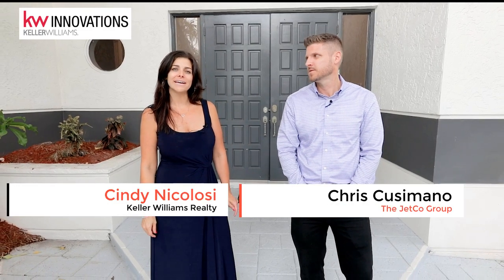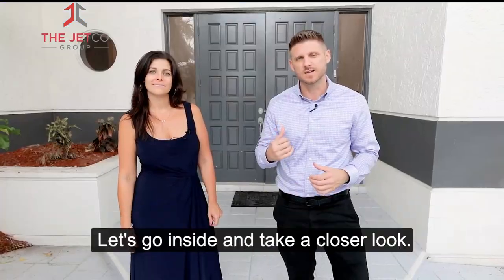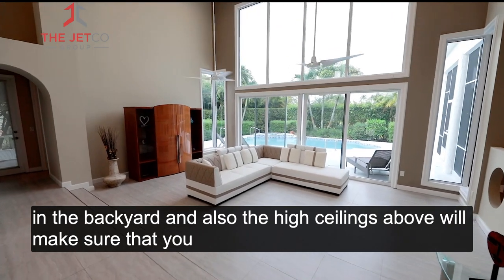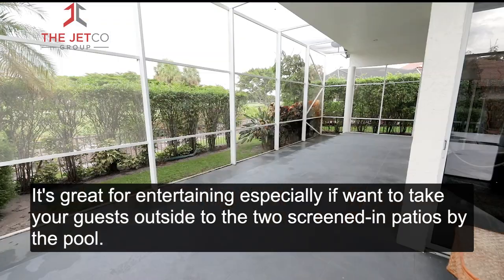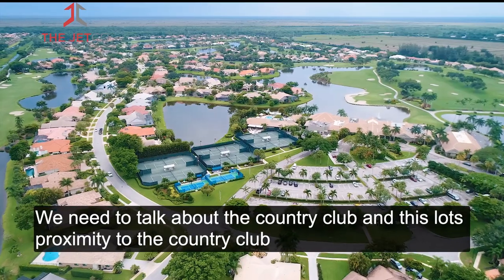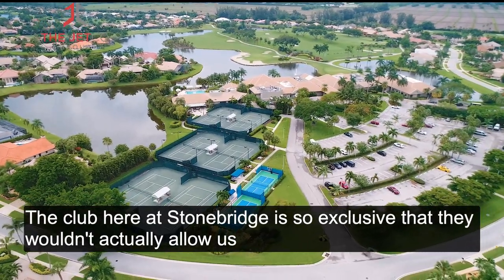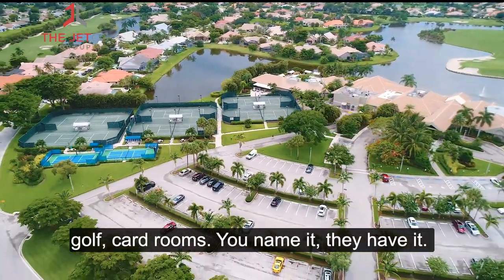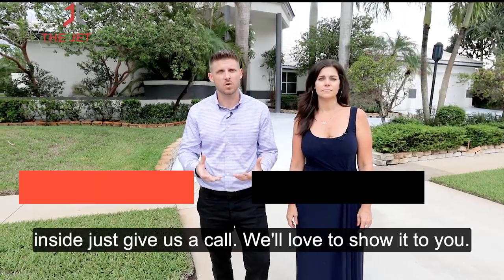Home For Sale Video Walkthrough - 10301 Shireoaks Ln Boca Raton, FL 33498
This incredible home features floor to ceiling windows, vaulted ceilings, enclosed lanai & an in-ground pool. When the sellers walked into this home for the 1st time it was the high ceilings & the view of the heated pool that made them instantly know that this was home & you are sure to feel the same. In addition to the open spaces this home offers 2 covered screened in patios. One of which is the master's private outdoor space. The home is equipped w/a water filtration system w/kitchen installed insta-hot water system. The kitchen is also equipped w/top of the line appliances w/the induction stove top being the crown jewel. If you don't like golf then this Club is ideal, yet, if you would enjoy a social membership instead this is one of the only homes available with that option. Lucky You!